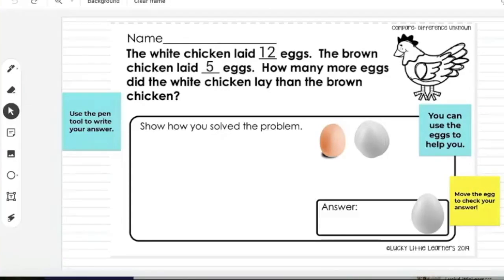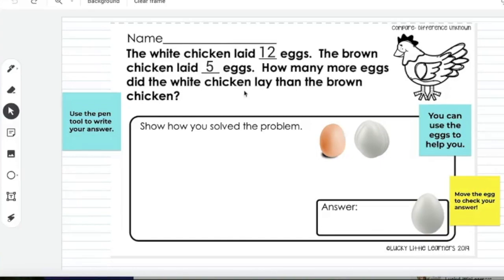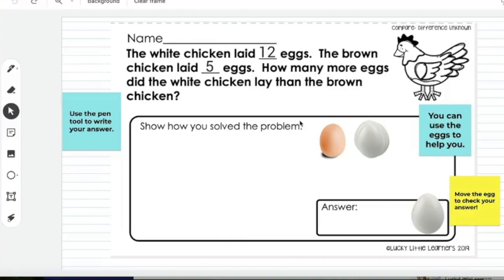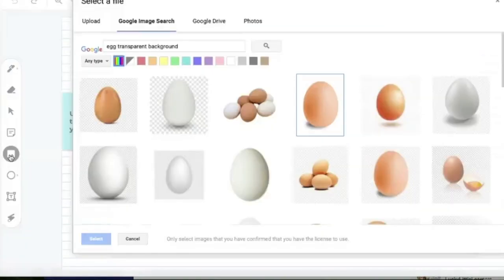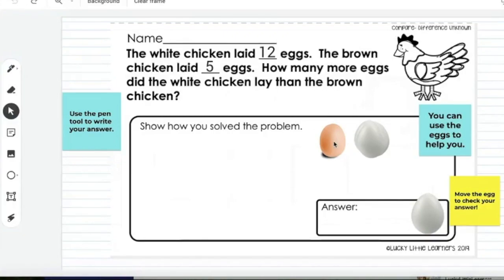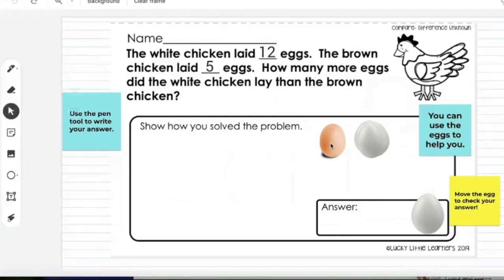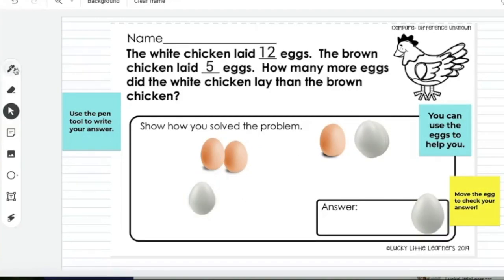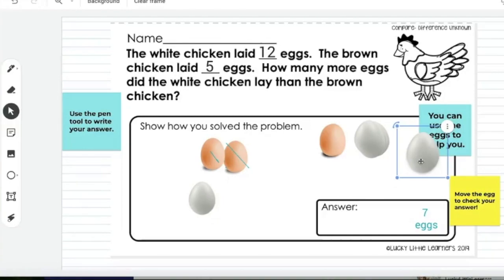How to Use a Worksheet on Jamboard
This video shows you how to use a worksheet on Jamboard.